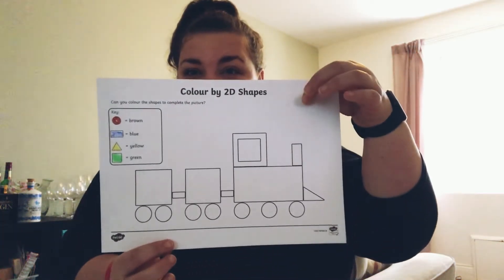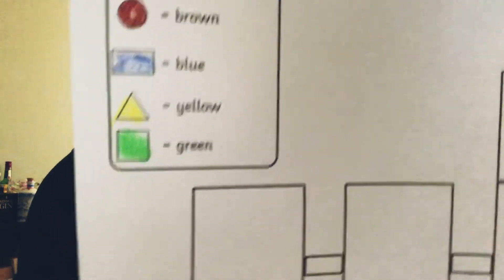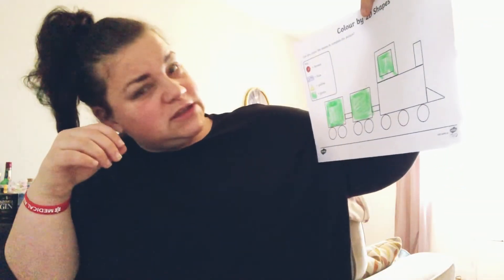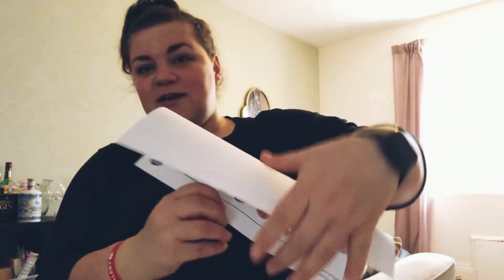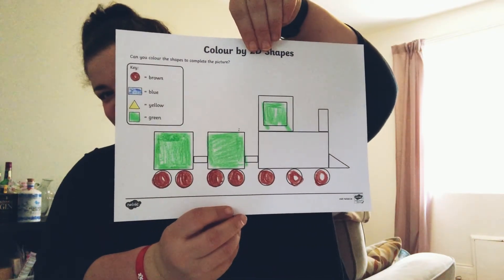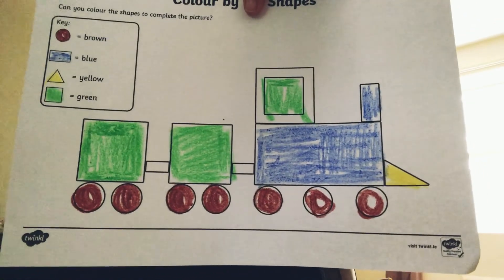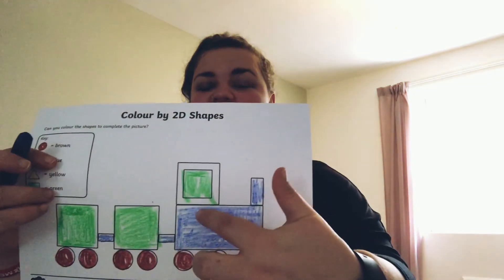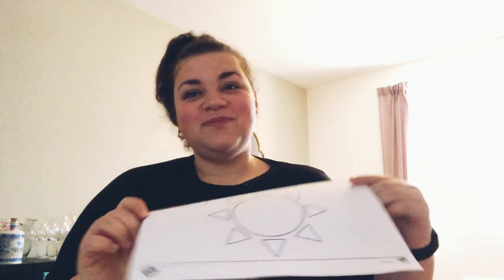Wednesday Shape Colouring